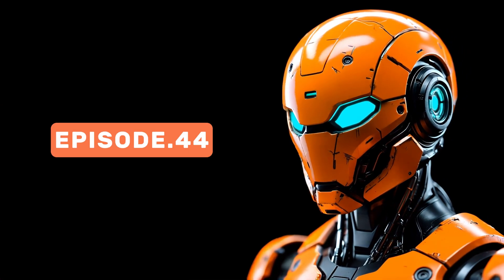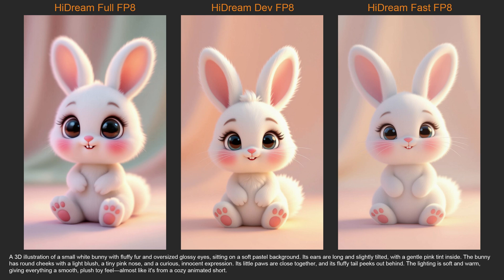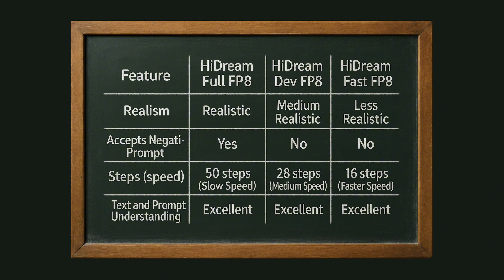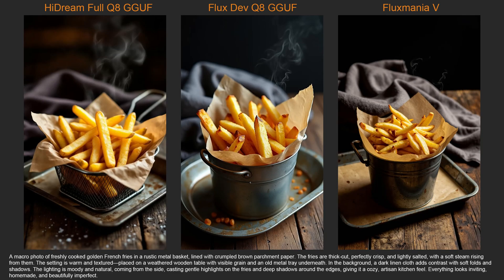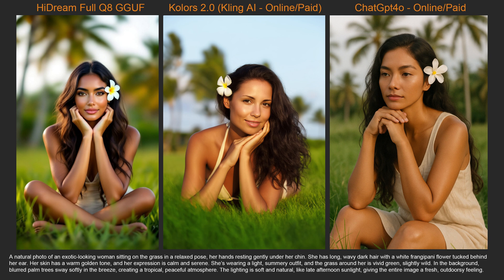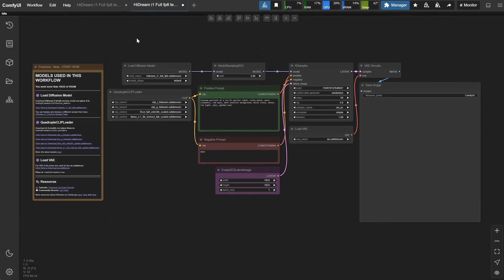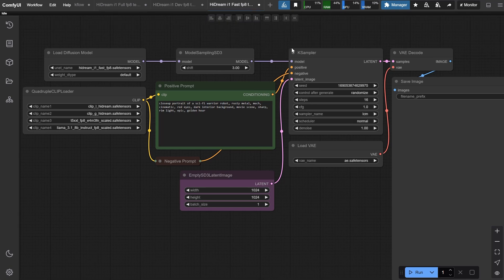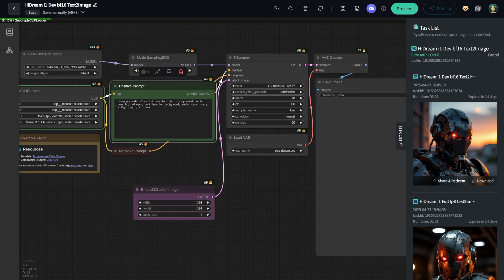ComfyUI Tutorial Series Ep 44: HiDream AI – How to Set Up & Choose the Best Model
In this episode of the ComfyUI tutorial series, we take a close look at HiDream, a free and open-source text-to-image model released by HiDream-ai. It's now compatible with ComfyUI, and in this video, you'll learn how to install it, compare all the different versions, and decide which one works best for your system and creative needs.

🔹 What You'll Learn:
- How to set up HiDream in ComfyUI
- Differences between Full, Dev, Fast, FP8, and quantized versions
- Which version works best for different types of art
- Real-world comparisons with Flux and paid AI models
- Running HiDream on lower VRAM setups or in the cloud
- Workflow tips and how to handle missing nodes or update issues

Chapters
00:00 Intro to HiDream
00:25 HiDream Full, Dev, Fast
01:36 HiDream Full vs Dev vs Fast Model
04:41 HiDream Full  -  FP8 vs Q8 GGUF vs Q4 GGUF
06:24 HiDream vs Flux vs Fluxmania
07:58 HiDream vs Kplors 2 vs ChatGpt 4o
09:41 How to setup HiDream in ComfyUI
14:57 HiDream In the Cloud
15:44 Final Thoughts & Model Recommendations